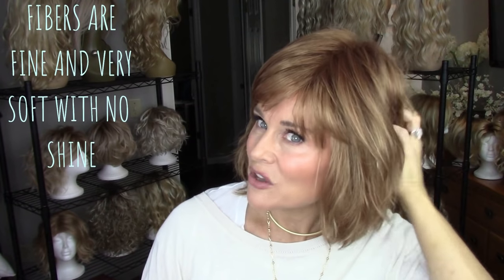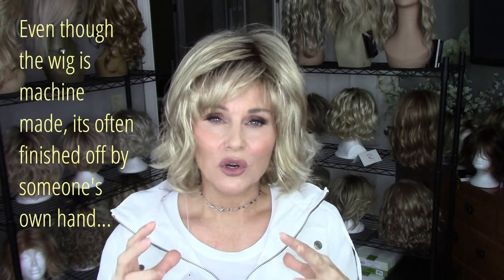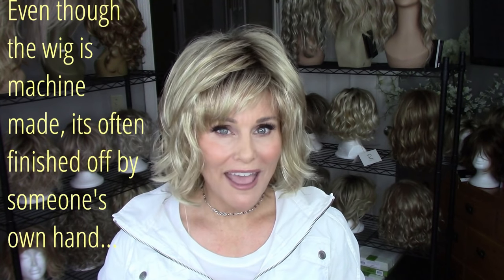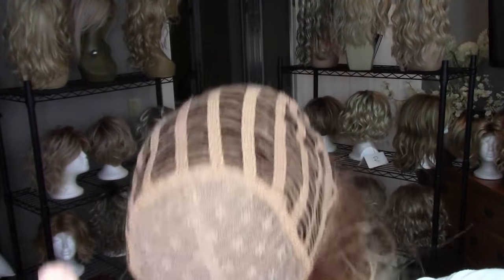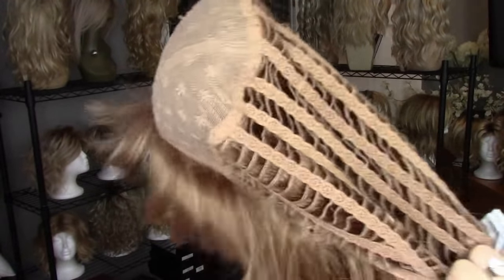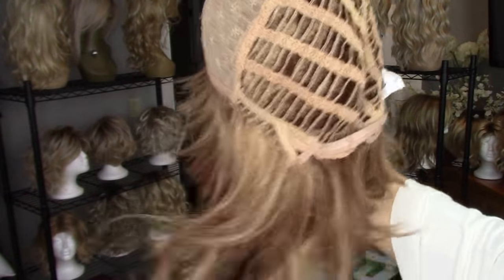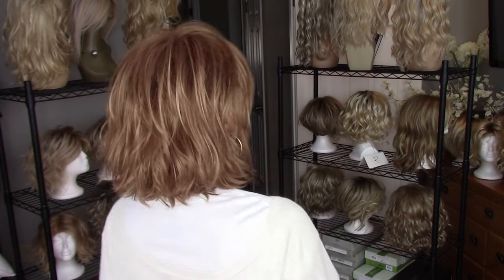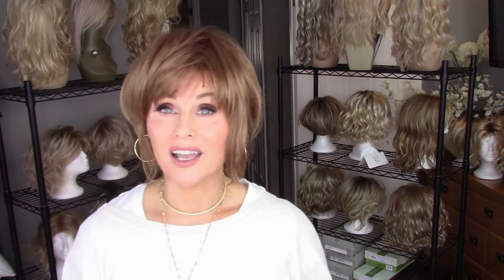Henry Margu PAIGE Wig Review | 2 COLORS! | 27AH & 26GR | HOW NEW STYLES ARE BORN!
Who is Henry Margu review series featuring PAIGE in 2 colors!  27AH & 26GR. Paige is modern beachy textured bob with bangs!  Paige is modern and sexy!  Thanks for your support of this series.. all wigs donated by Henry Margu are donated to my local Cancer Association.  XOXO TAZ

✅Find this wig style at your favorite retailer!